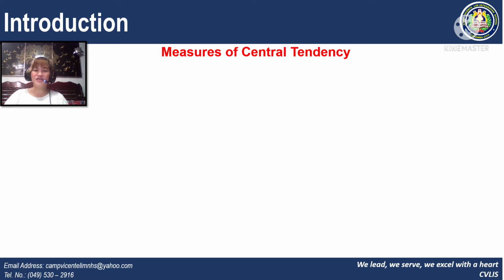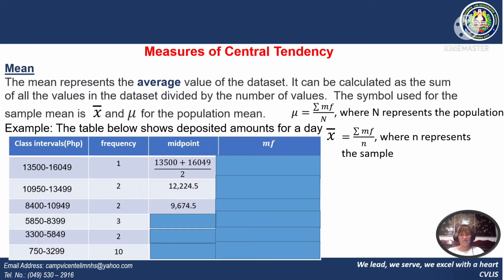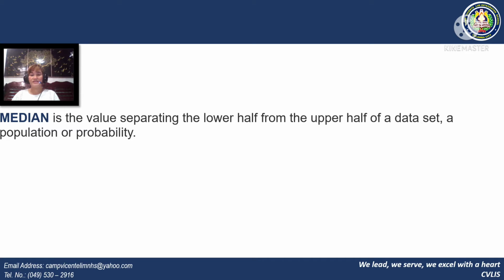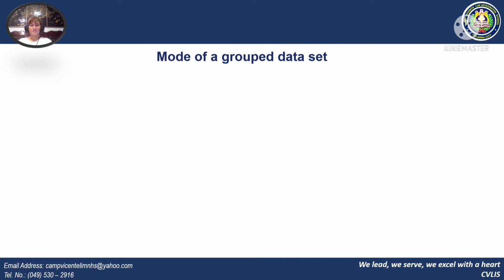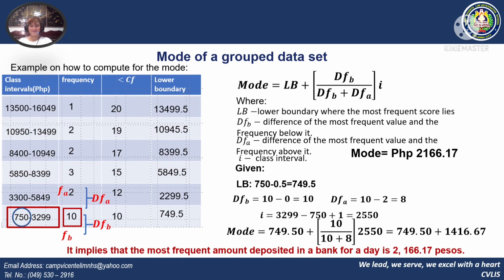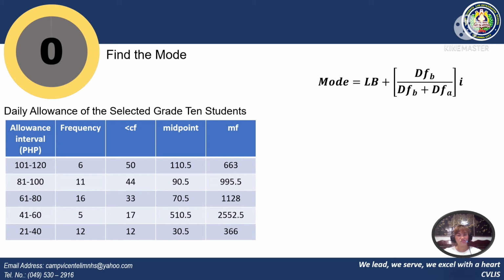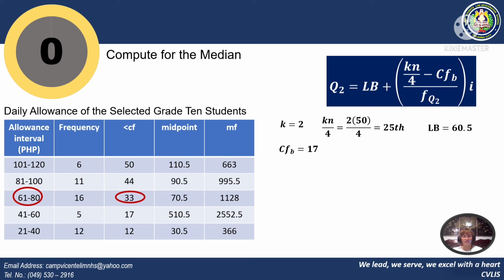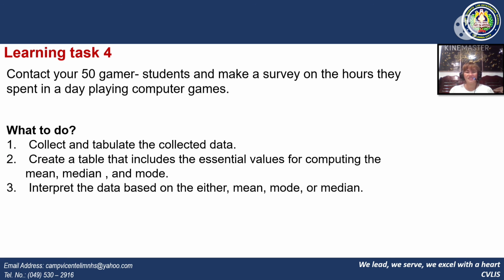Measures of Central Tendency of Grouped data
this video is supported by the musical background downloaded from the Kinemaster application.